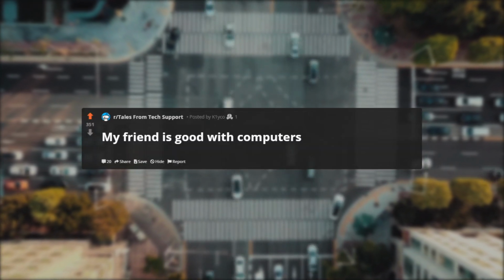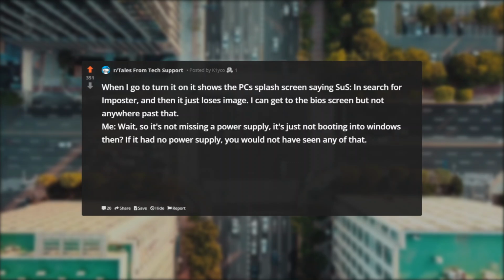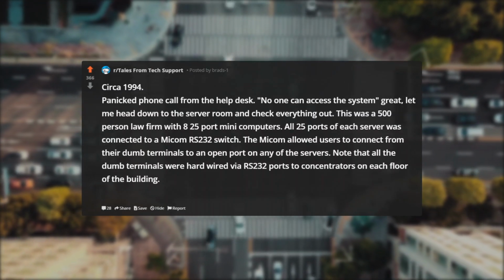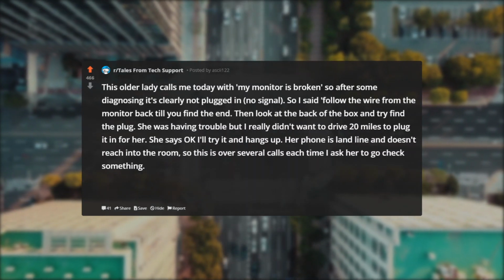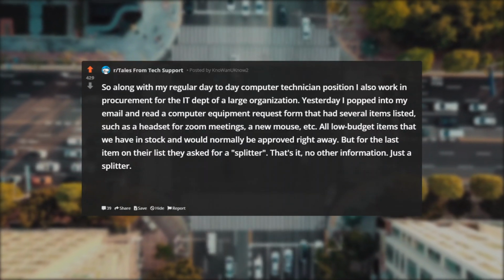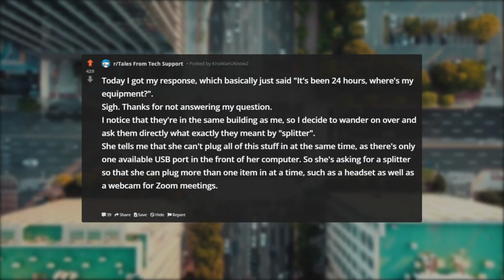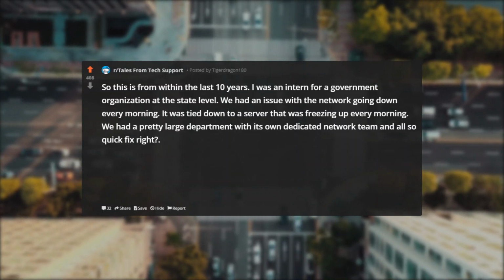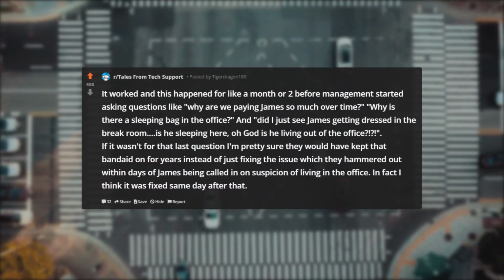Tales From Tech Support | MY FRIEND IS GOOD WITH COMPUTERS | r/TalesFromTechSupport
Tales From Your Server | MY FRIEND IS GOOD WITH COMPUTERS | r/TalesFromYourServer

In this video we discuss:
r/talesfromyourserver,
talesfromyourserver,
r/talesfromyourserver customer,
r/talesfromyourserver quit,
r/talesfromyourserver fired,
reddit talesfromyourserver,
tales from your server,
reddit tales from your server,
r/talesfromcallcenters,
r/talesfromretail,
r/ tales from retail,
r/talesfromthecustomer,
tales from call centers,
r/talesfromtechsupport,
r/tales from tech support,
tales from retail,
servers,
talesfromthecustomer